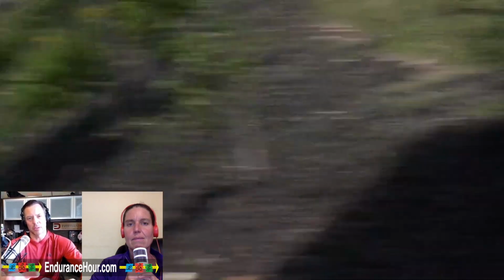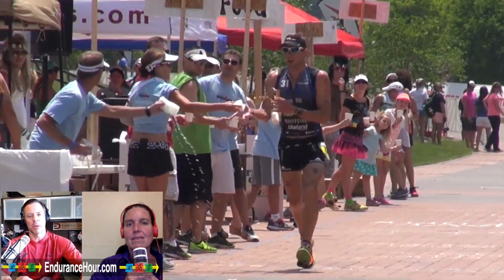How to Understand Training Zones with Kona Coach Wendy Mader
BEKER Underwater MP3 Player
Many of my Swim, Bike, Run and Triathlon programs include coaching VIDEOS before every training block. I also offer a FREE Swim and/or Run form coaching analysis video for new athletes Thank you for visiting and happy training! - Dave & Wendy
Equipment I Use and Recommend:
Battle Ropes